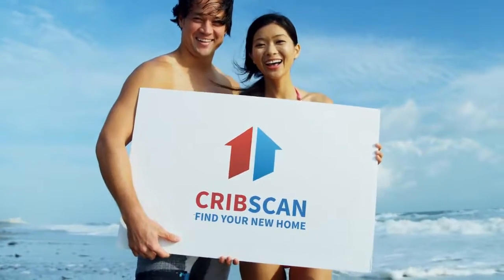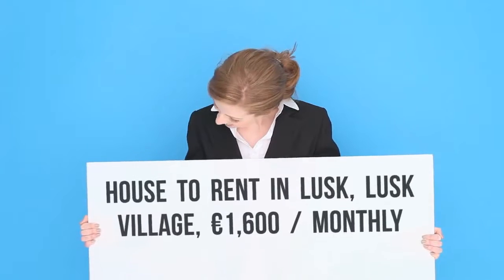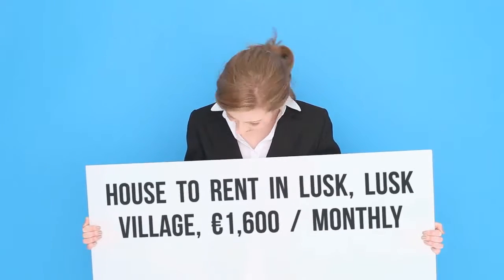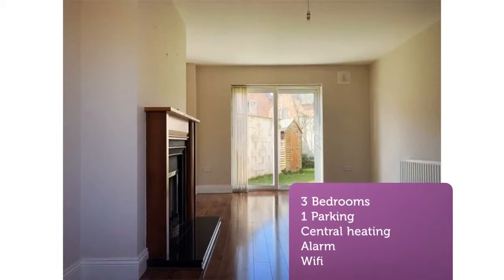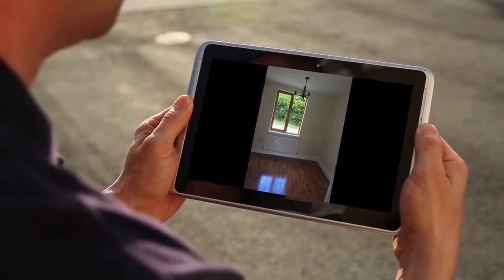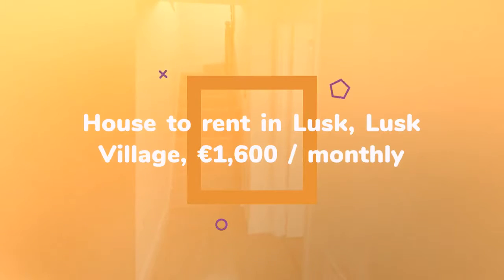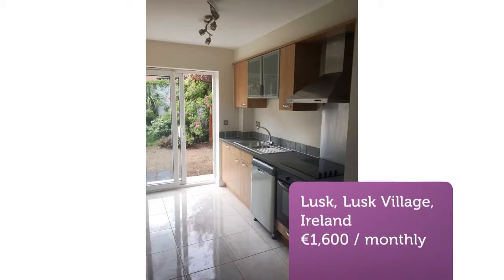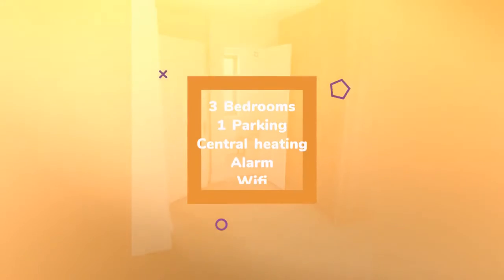House to rent in Lusk, Lusk Village, €1,600 / monthly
3
1
Central heating

REF58656
*3 MONTH LEASE ONLY AVAILABLE SEPTEMBER 2nd 2018*
Newly...